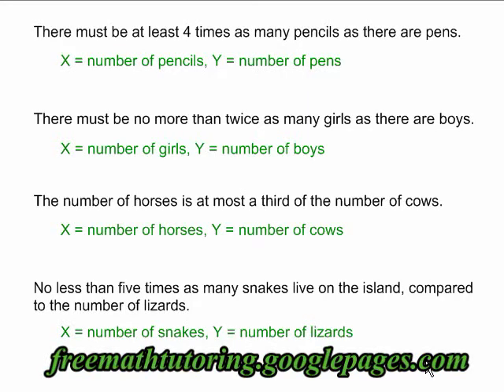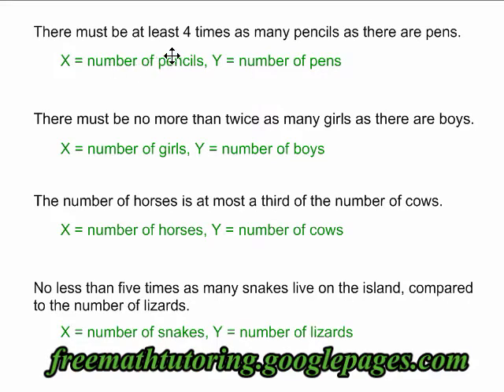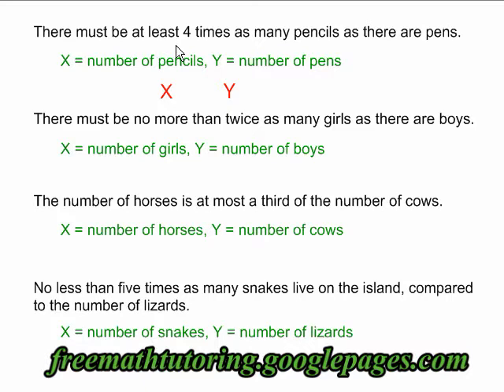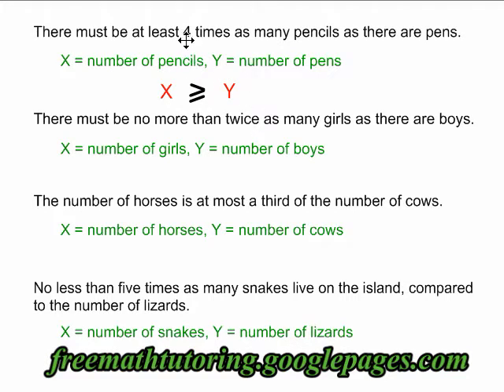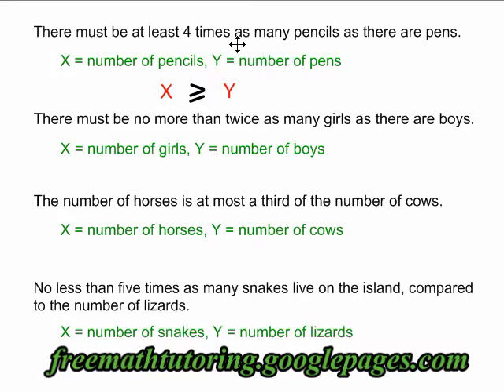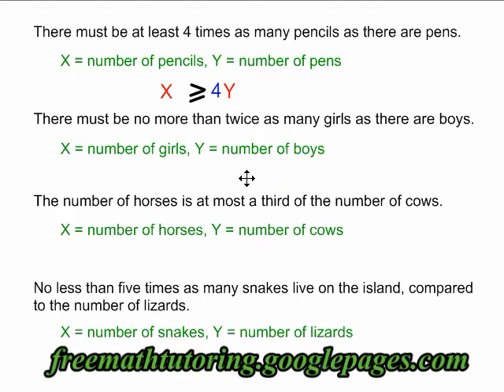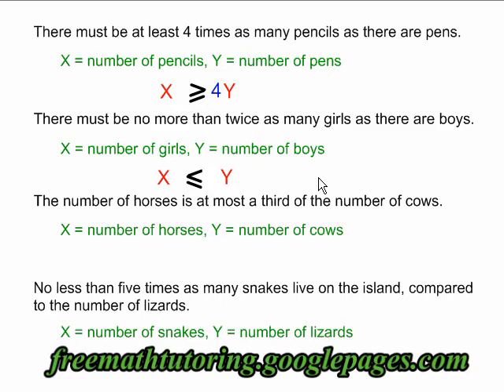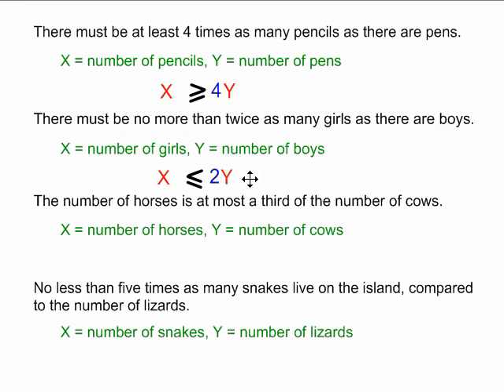X Equals Y Style Equations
This video illustrates how to create inequalities of the form X equals Y, for a high school or college Linear Programming (Optimization) course. For part 2 of this video, including examples 3 and 4, as well as many more instructional Math videos and exercise and answer sheets, go to: